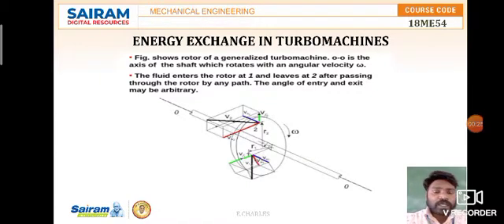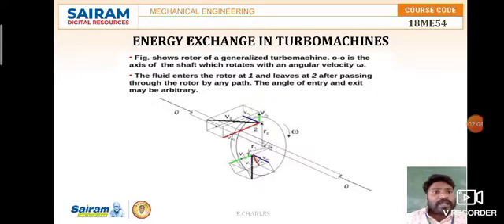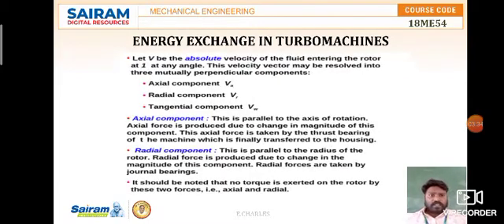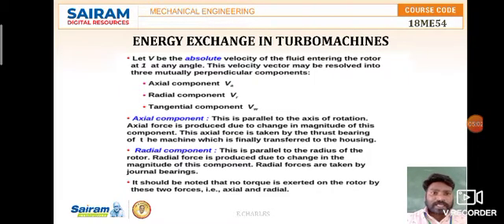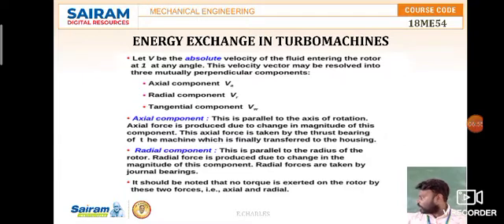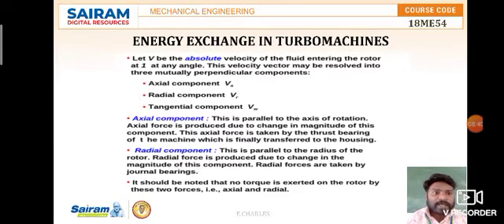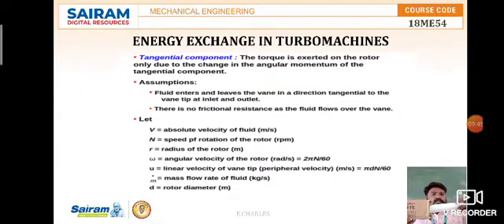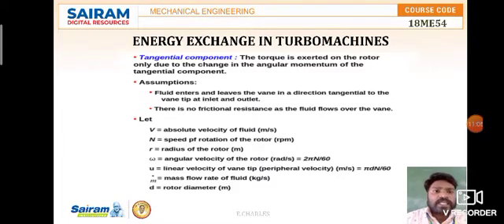Lecture video_18ME54_Module-2_2. Energy exchange in turbo machines_ E.CHARLES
2 Energy exchange in turbo machines